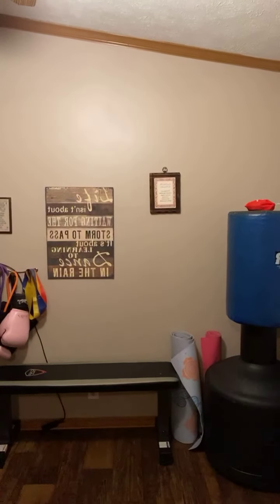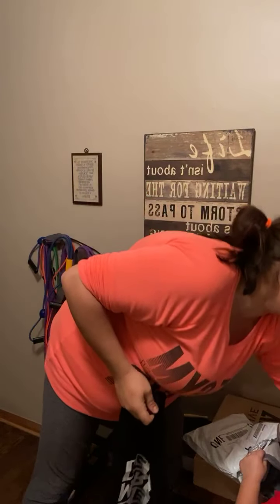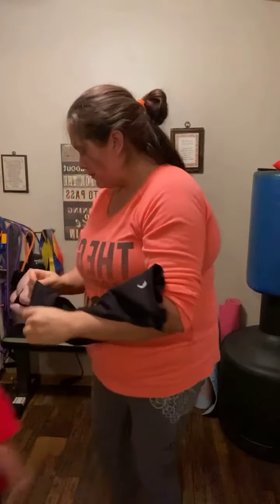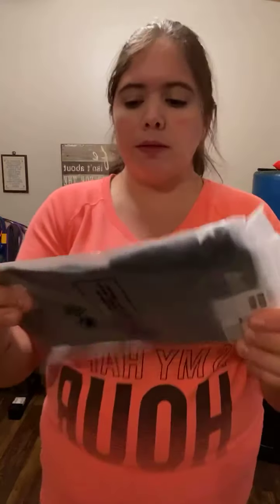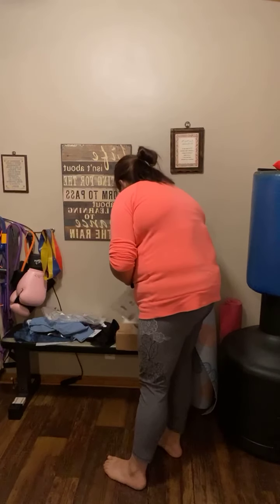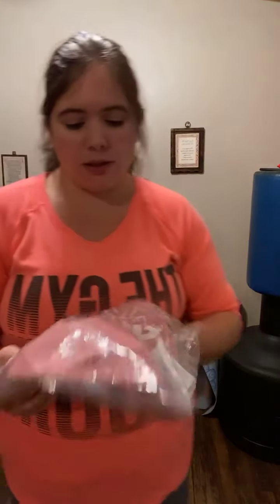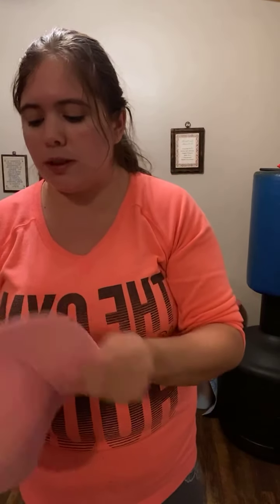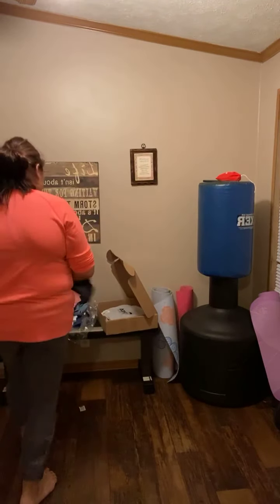My zyia box! Hurray!